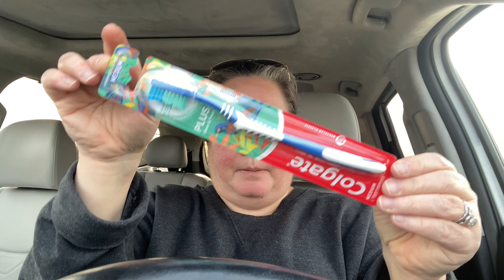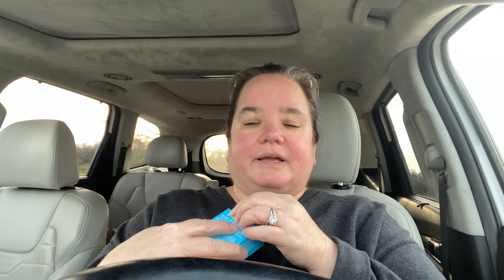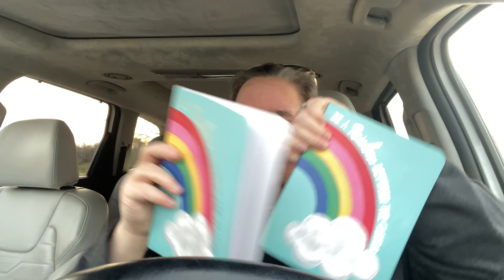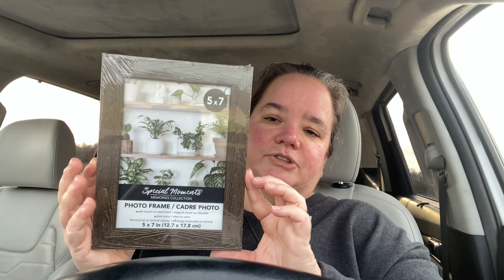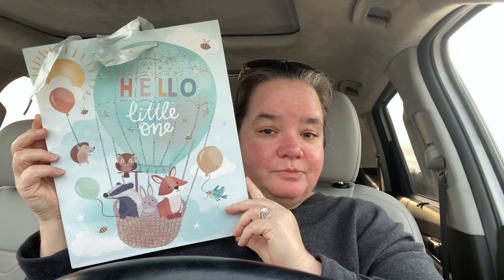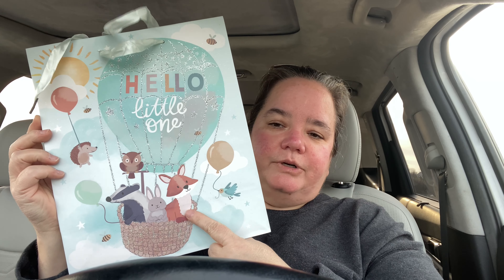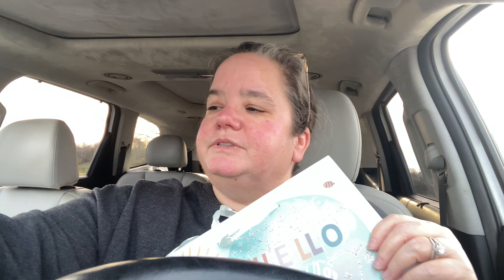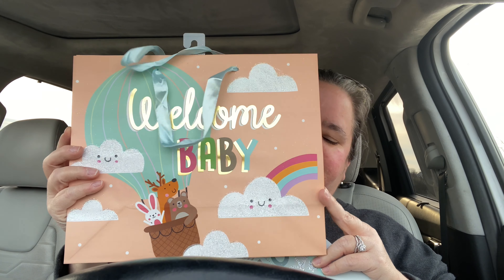Dollar Tree Car Haul